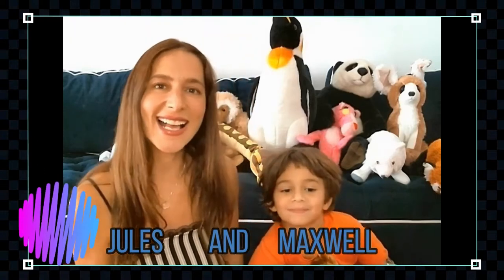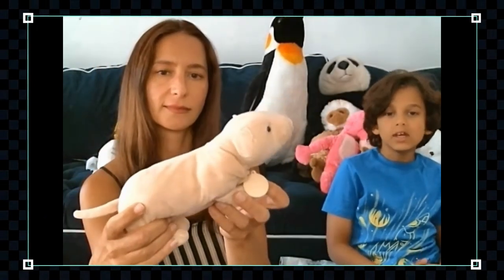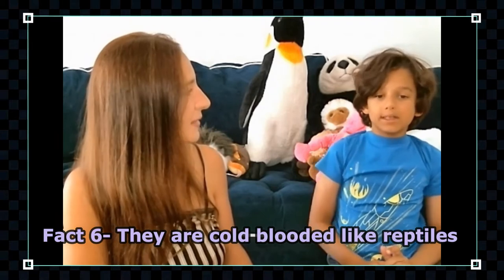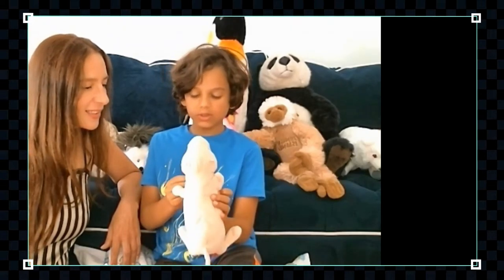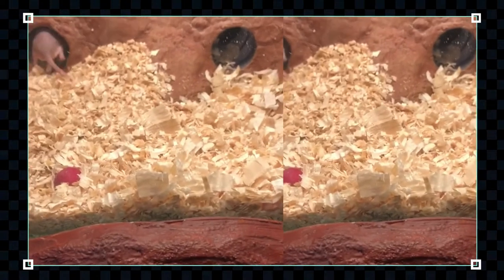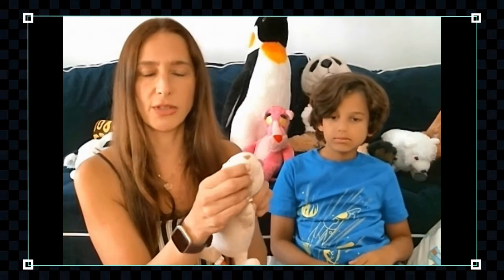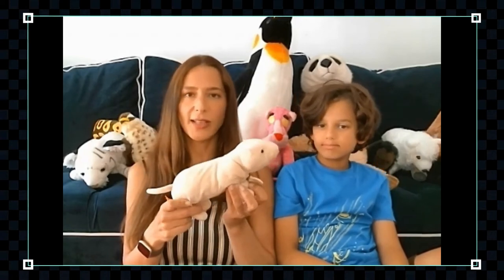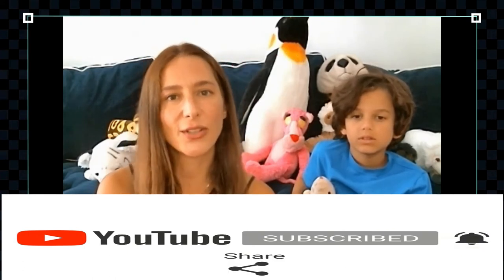Learn about.... the NAKED MOLE RAT - True FACTS - Learning made FUN - Weird Animals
We make learning Fun! Learn about the WEIRD NAKED MOLE RAT - Why they are the strangest mammal but adorable ( we think)

We believe a  life close to NATURE is A HAPPY LIFE!  Join us in our mission to elevate LOVE vibrations throughout the world!

The more you know about animals the more you will LOVE THEM TOO!

In this video we share cool facts and we introduce you to our home zoo plushie member. This video is made for kids and curious adults who love to learn true facts about animals!

Watch our  educational videos to  teach children and curious adults about wildlife and nature.   It is great for homeschooling, schools projects or just to learn more about our amazing wildlife.

IMPORTANT INFO --
SOURCES:

All information presented in our videos comes from vetted and reliable sources. Our meticulous research includes a review of relevant books, publications, encyclopedias and information provided by zoos, the IUCN Red List and animal preservation foundations. All facts are checked and crossed-referenced with authorities including National Geographic, the Worldwide Wildlife Fund, Scholastic and others dedicated to conservation and zoology.